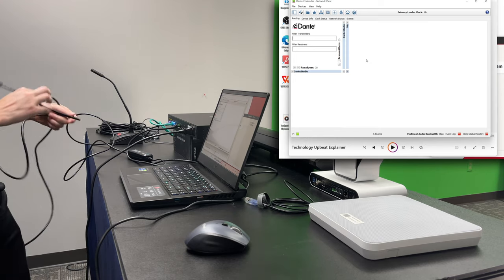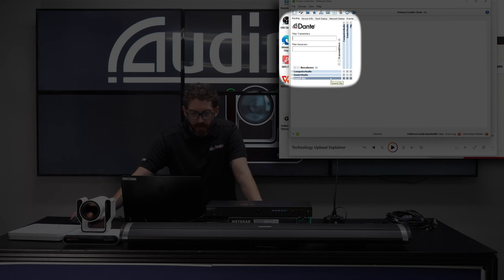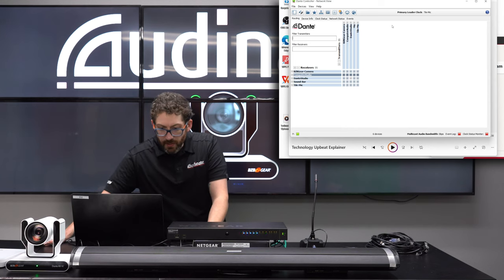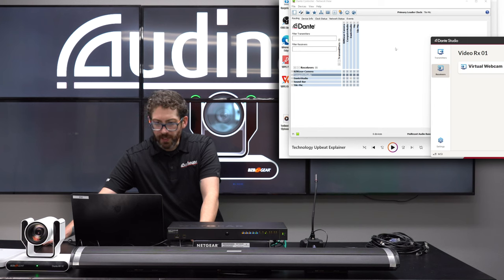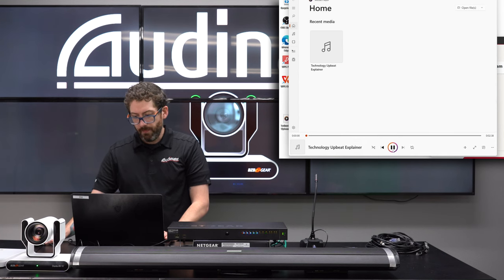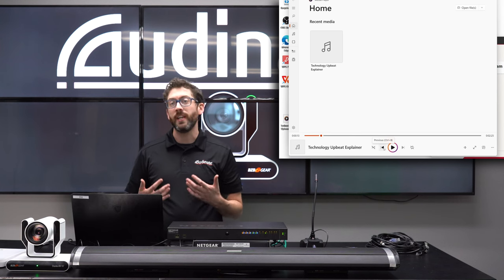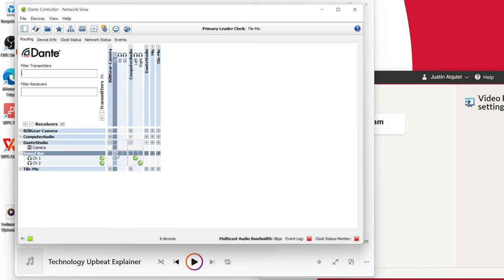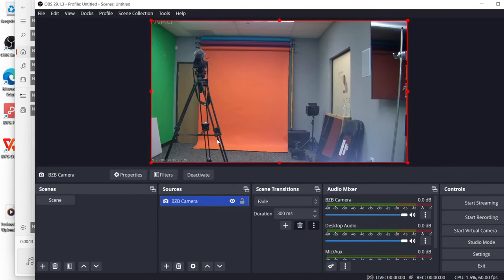How to Set Up a Dante Network for Audio & Video in Minutes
In this video, Technical Trainer, Justin Alquist of Audinate shows us the simplicity of setting up a Dante network by connecting multiple AV peripherals to a Netgear switch and using Dante Controller & Dante Studio software to bridge them all together.

Audinate Resources